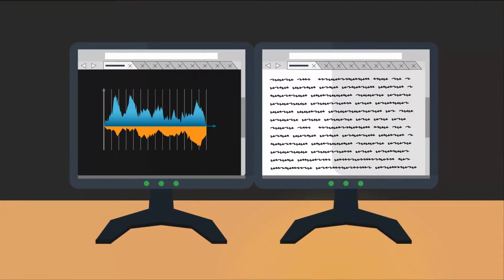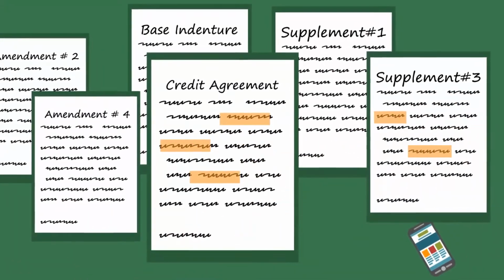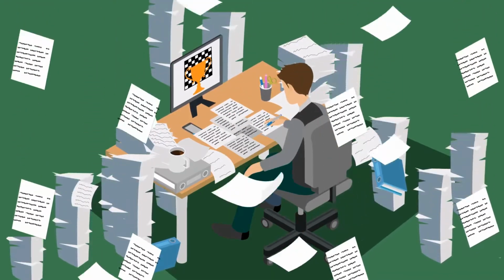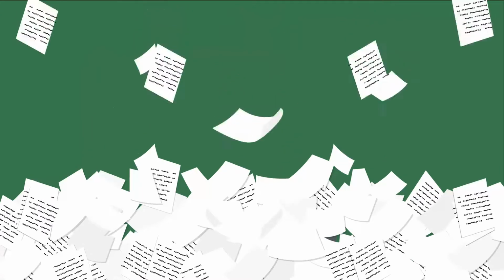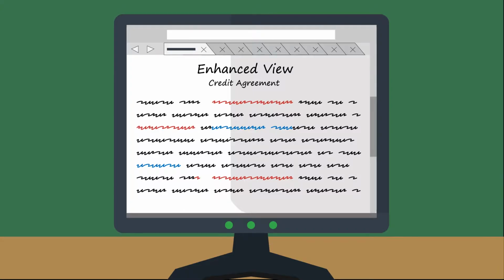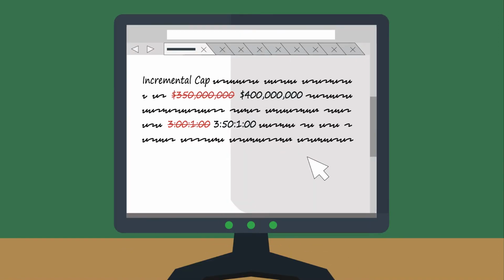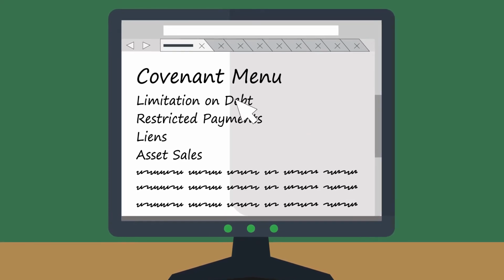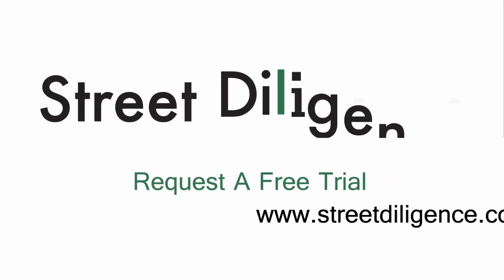Street Diligence: Fixed Income Analytics | High Yield Bonds | Bank Loans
Street Diligence enables investment professionals to rapidly evaluate and analyze complex high yield bonds, bank loans, and other related securities by transforming the tedious and cumbersome due diligence process into an efficient, accurate, alpha-generation tool. Our web-based platform is more than a system to streamline due diligence; it is a targeted analytics tool created by former hedge fund PMs and analysts that provides unique access to data and metrics normally scattered across platforms, hidden in an assortment of documents, or obscured by legal jargon. We provide unique views of covenant constraints across the capital structure and corporate tree, composite and redline functionality incorporating all amendments and supplements into one master document, and side-by-side comparison tools for trend and issue-spotting. Street Diligence was founded in 2012, and our platform is used by many of today’s leading credit-focused hedge funds, asset managers and investment banks.